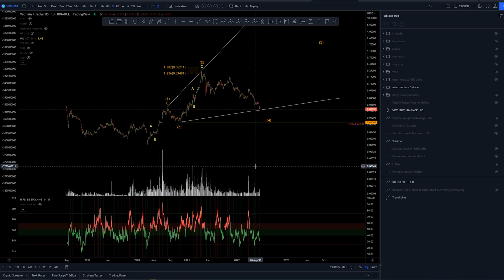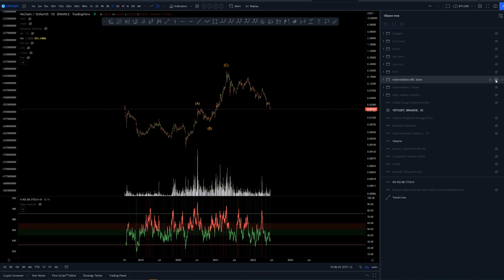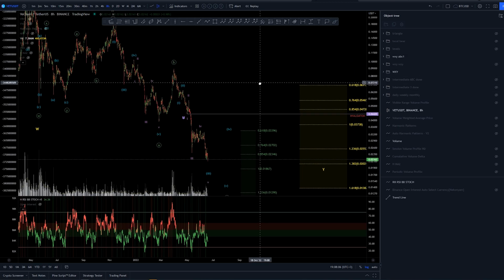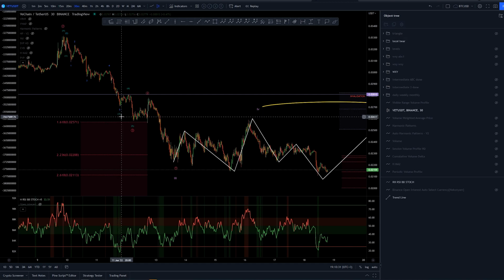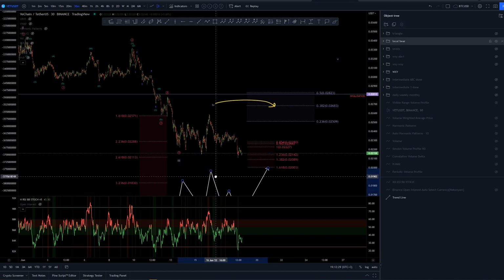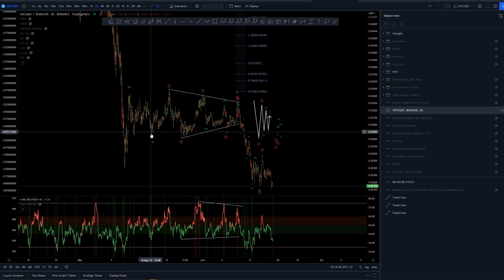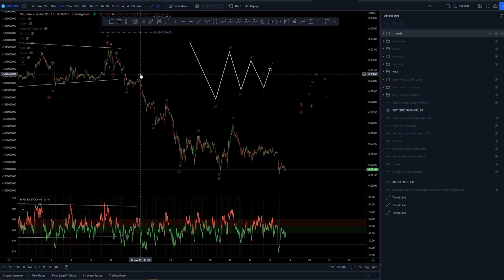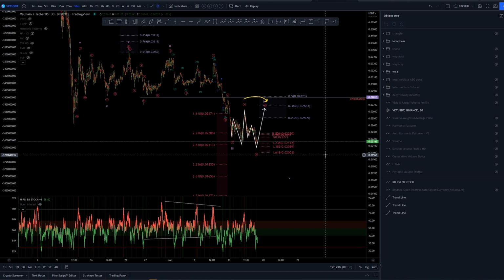VECHAIN ($VET) - Technical analysis with Elliott Wave Theory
What might happen to $VET price? We'll delve into wave analysis with Elliott Wave Theory and take a look at major Support and Resistance areas. Educational videos of Elliott wave on playlist "Elliott Wave Theory Basics".

00:00 Intro
00:10 Elliott Waves - High timeframe
02:18 Elliott Waves - Medium timeframe
04:52 Elliott Waves - Low timeframe
15:20 Outro